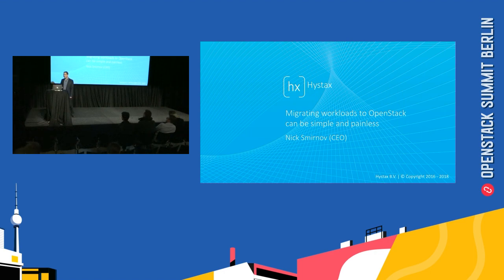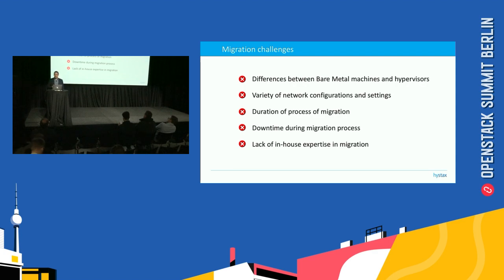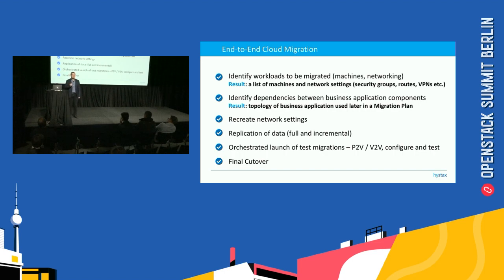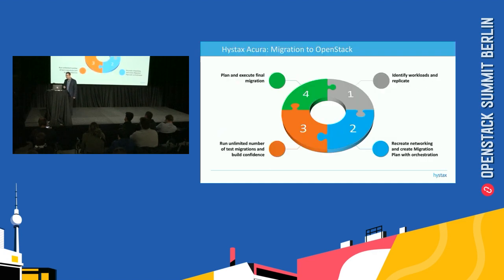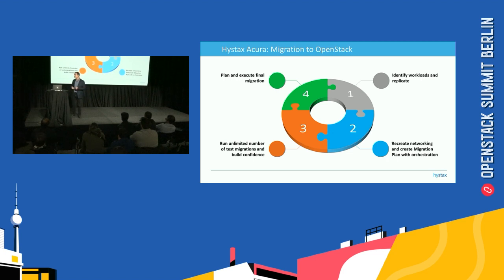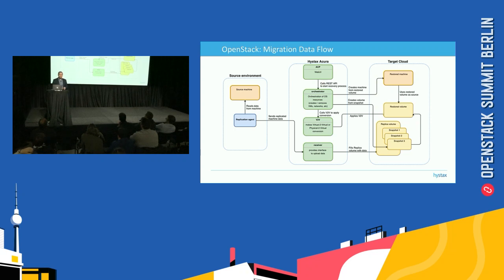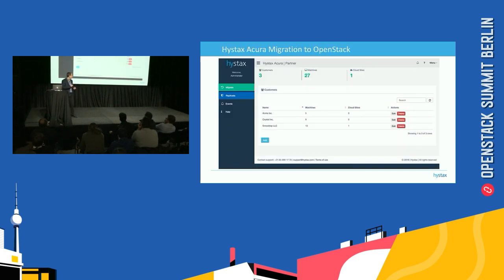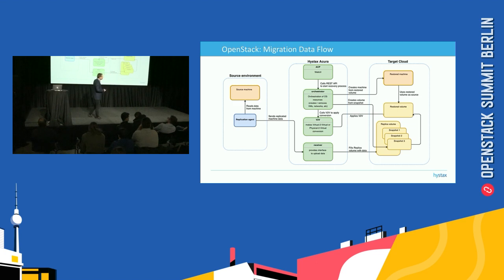Migrating workloads to OpenStack сan be simple and painless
Workload migration always brings a lot of pain and stress. You need to think about recreating infrastructure, rebuilding network topology and functions, expect a downtime while business application will be migrated to a new platform. In this presentation we will show you how to make the migration process to OpenStack a simple and straightforward endeavour with full control of the process. During this session youll learn how to Plan your migration and break down it into tasks Create migration pla